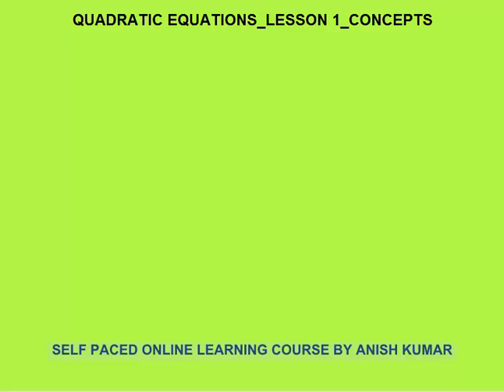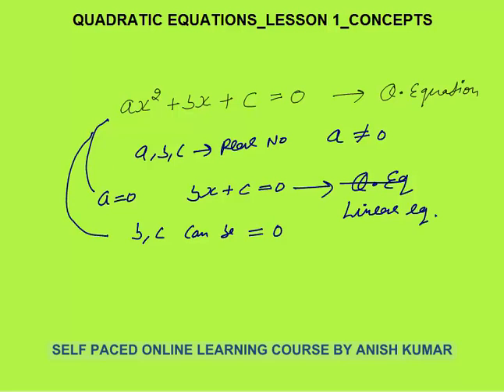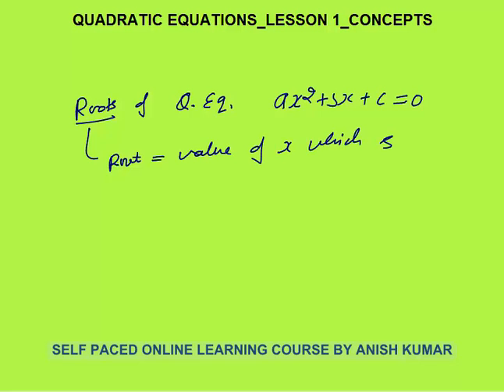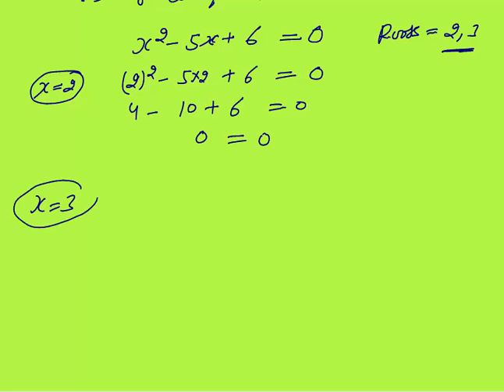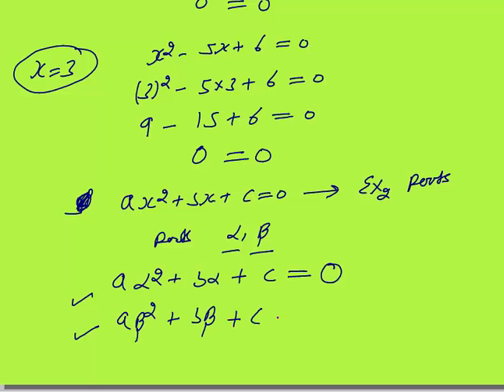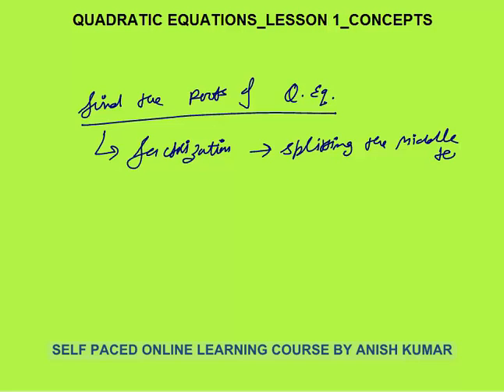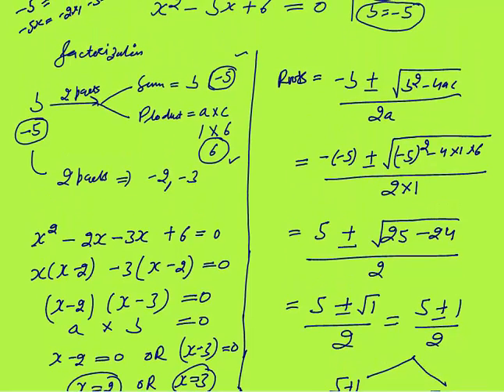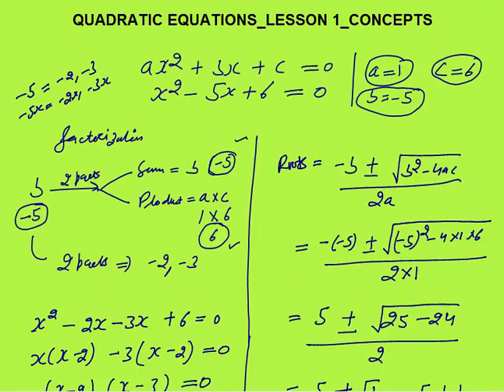QUADRATIC EQUATIONS_LESSON 1_FINDING ROOTS OF QUADRATIC EQUATIONS BY FACTORIZATION METHOD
In this video I have explained—quadratic equations basics, quadratic equations factoring method, finding roots of quadratic equations by factorization, finding roots of quadratic equations by formula method
s video is relevant for students doing preparations of aptitude exams like cat, xat, gmat, gre, sat, mat, cmat, nmat, iift, mah cet, bank po, ibps po, sbi po, bank clerk, ssc cgl, ssc pre, ssc main, rbi assistant grade etc.